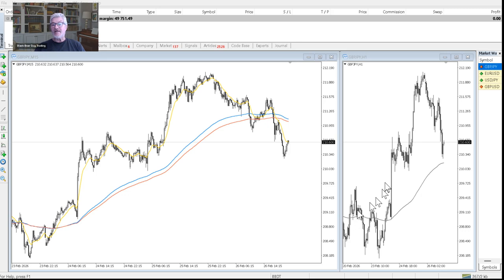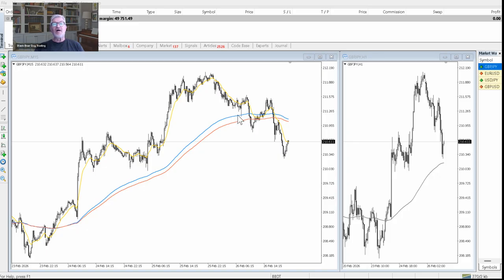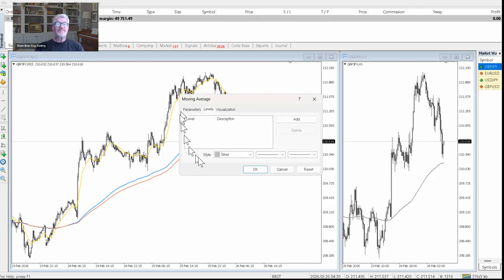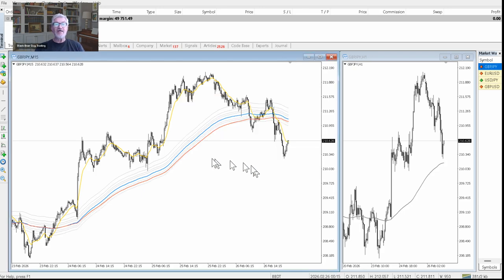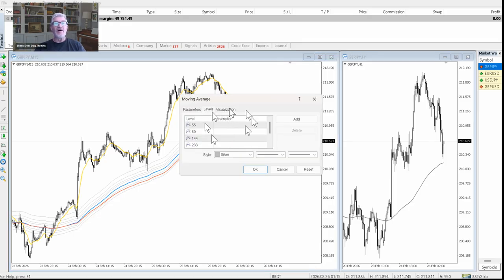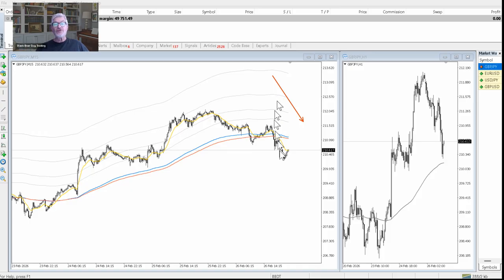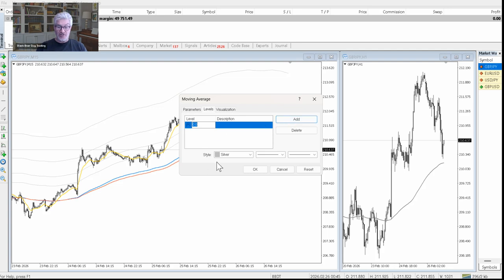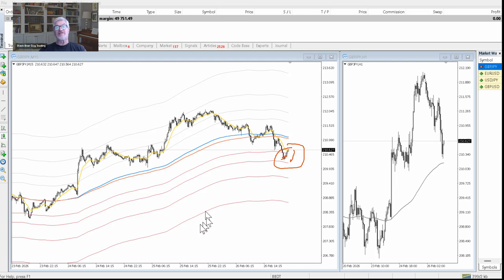Expert Trend Trader Part 3 - Setting Profit Targets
In this video I'll show you how to quickly and easily set four levels of profit targets (4.1 ratio) with the Vegas Tunnel Strategy for both buy or sell orders.No special tools needed.